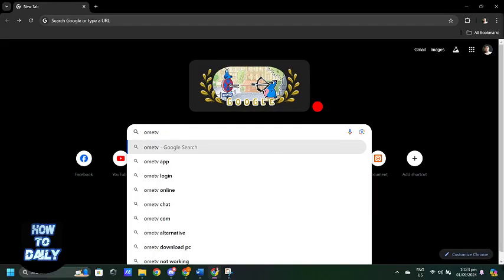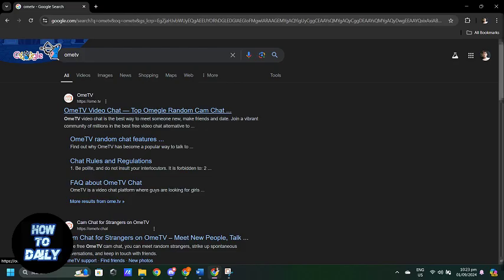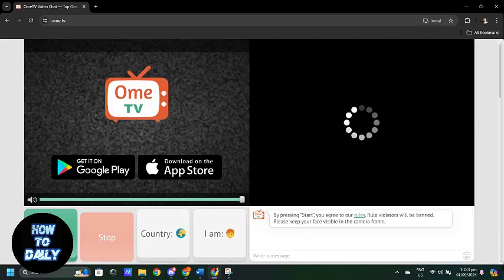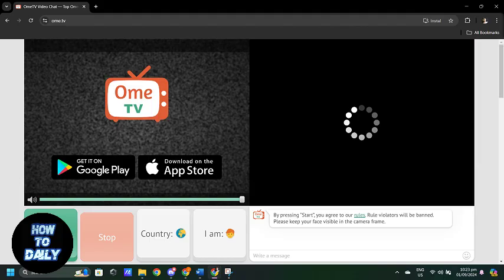How to Fake Skip Overlay in Ome.TV! (2024 GUIDE)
Tired of those annoying Ome.TV skip ads? We got you! This 2024 guide will show you a clever trick to bypass the skip overlay and jump right into new connections.  But remember, responsible Ome.TV use is key!  Let's keep the platform fun for everyone. Watch now and get ready to meet new people faster! Let’s get started!